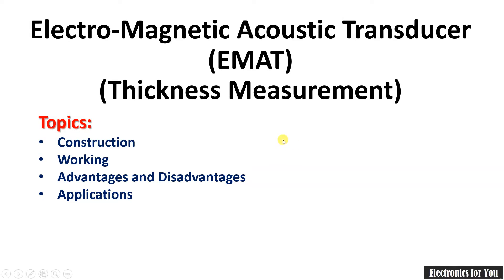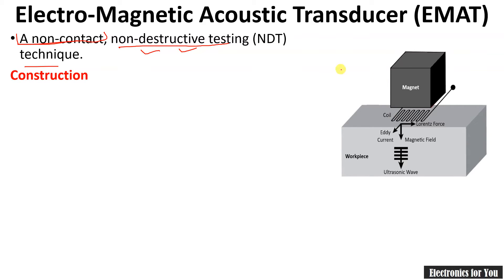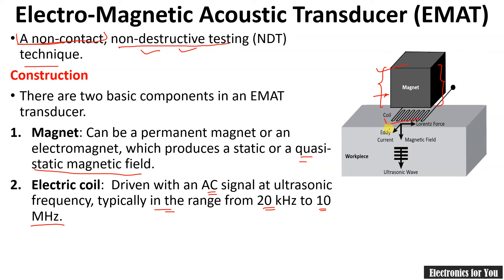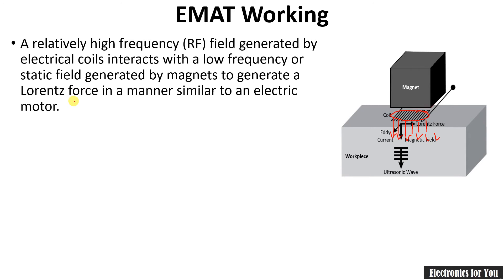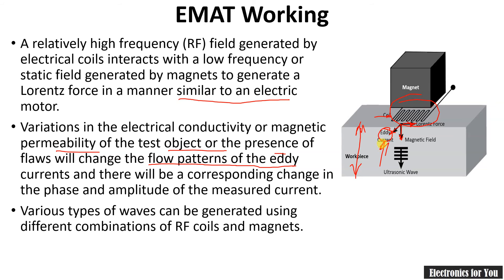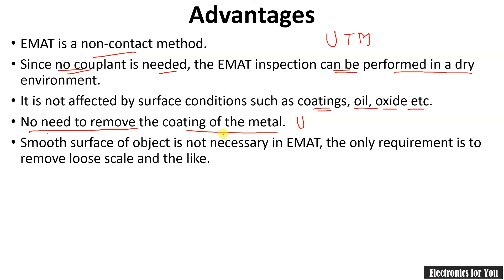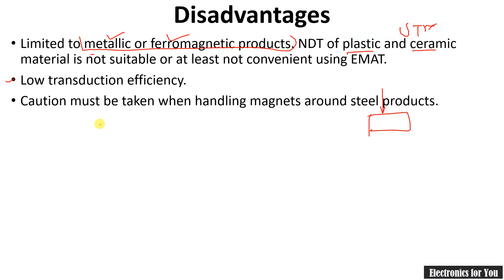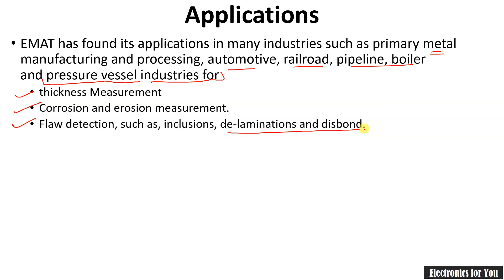Electromagnetic Acoustic Transducers EMAT | Non-destructive thickness measurement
In this video, a type of non destructive thickness measurement method that is electromagnetic aoustic transducer is explained. It is well known by EMAT.
The previous video was about ultrasonic thickness measurement transducer.

for notes.